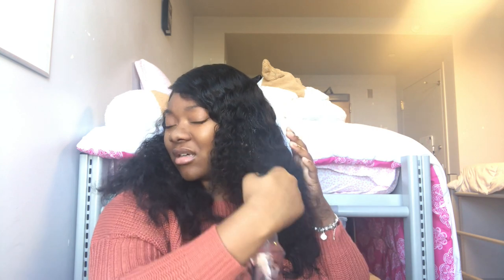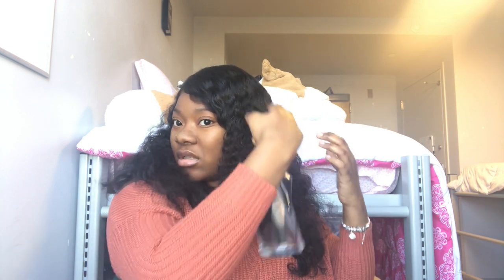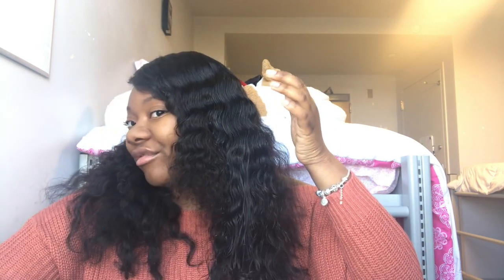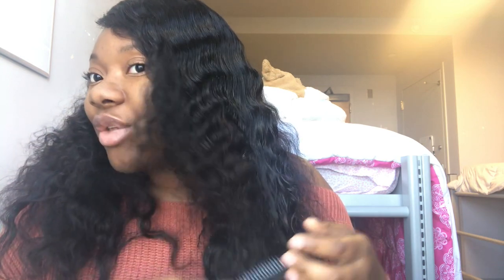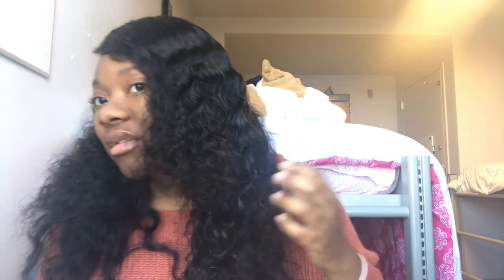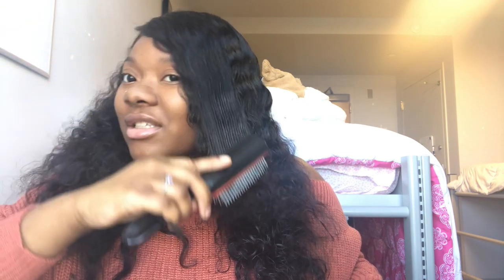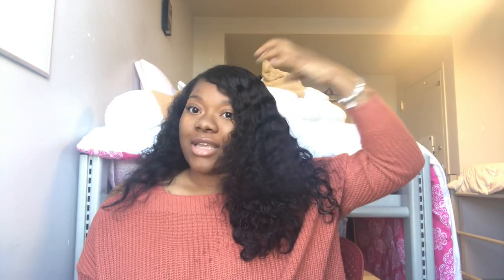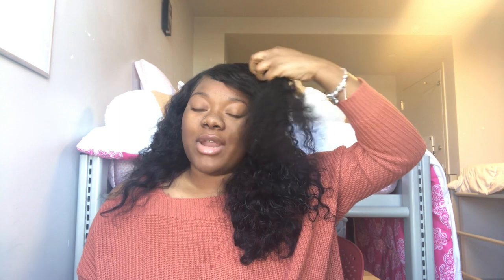Kyceextentions Initial Hair Review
Hey everybody, this is a Innitial Hair reveiw on Kycheextentions.